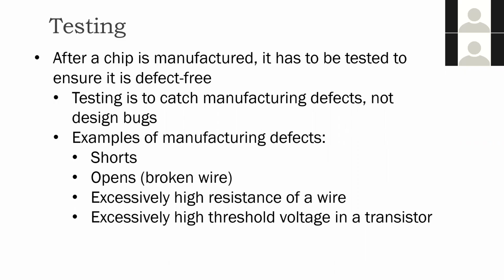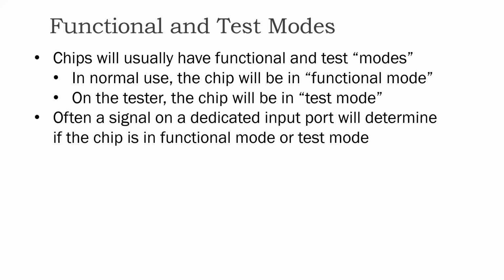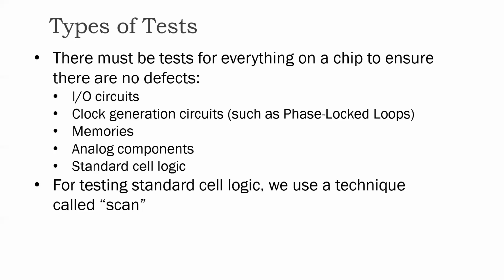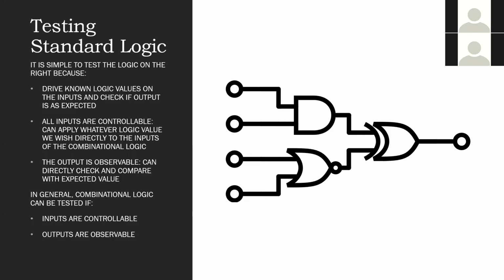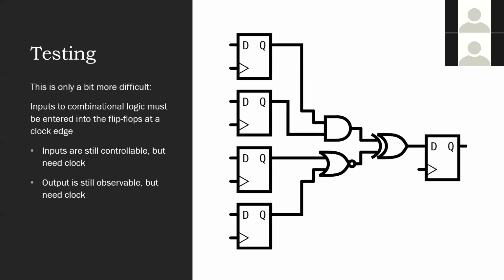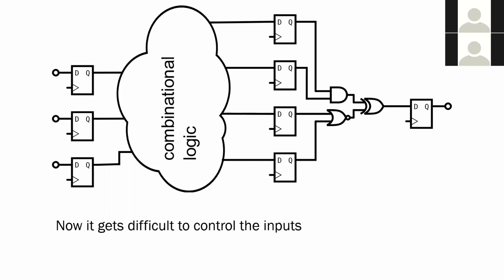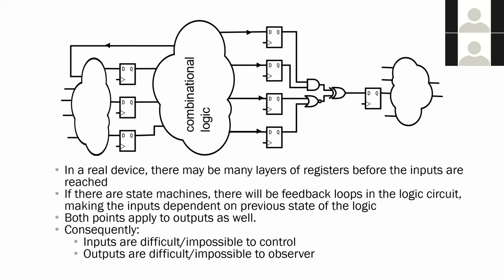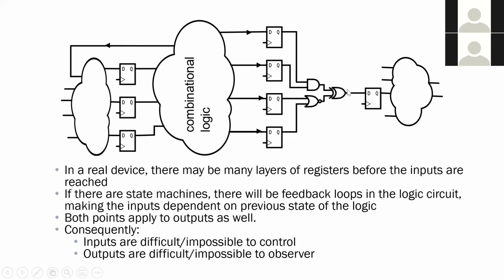Introduction to scan chains | Video 14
A scan chain is a Design for Testability (DFT) technique in VLSI that connects the flip-flops (FFs) of a circuit into a single shift register, allowing for easier testing of internal logic. By enabling a "scan mode," test data can be serially shifted in to set the state of every FF and then shifted out to read the resulting state.